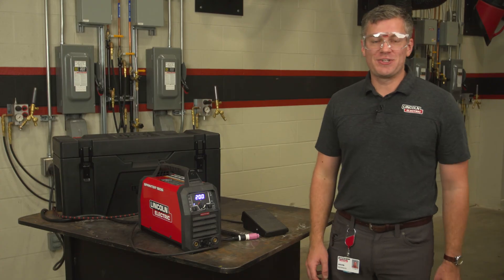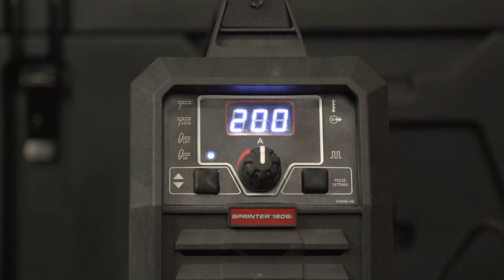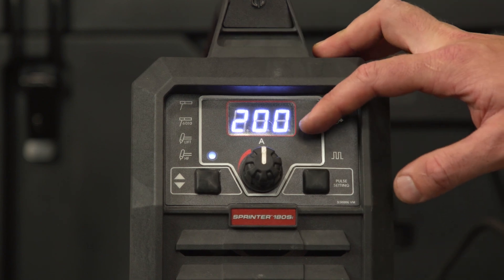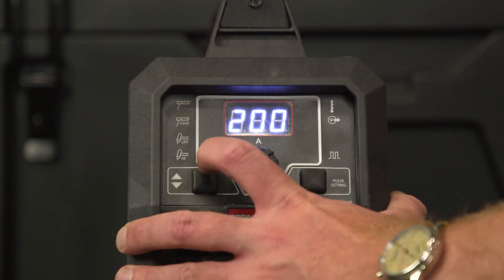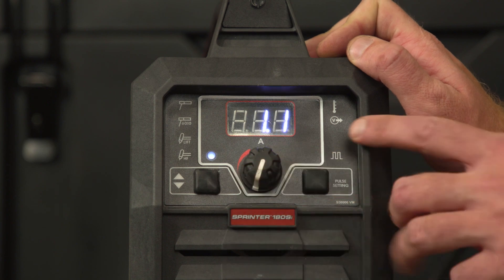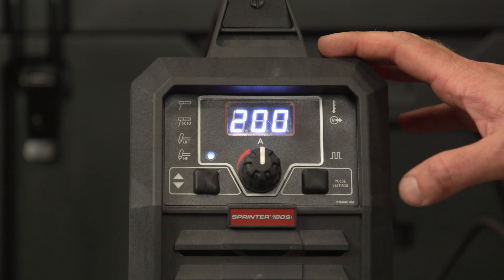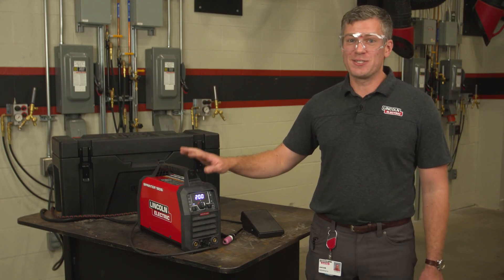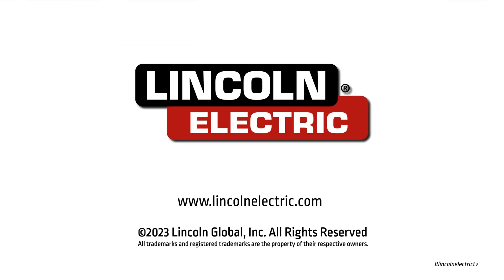Sprinter™ 180Si TIG Capabilities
The Sprinter™ 180Si stick welder is more than just a stick welder. This powerful machine delivers high-frequency TIG, pulsed TIG mode and amptrol compatibility.